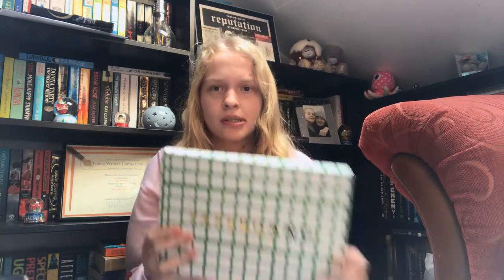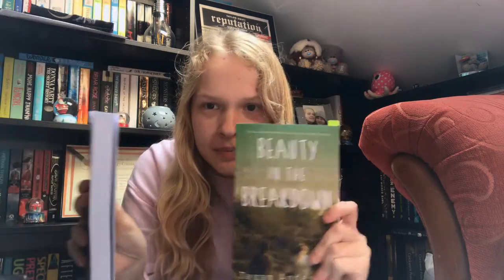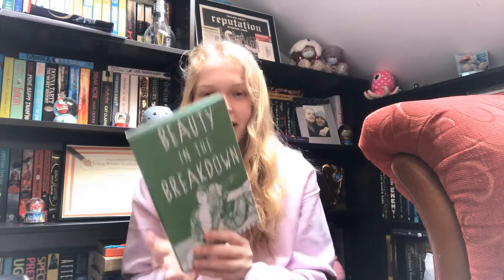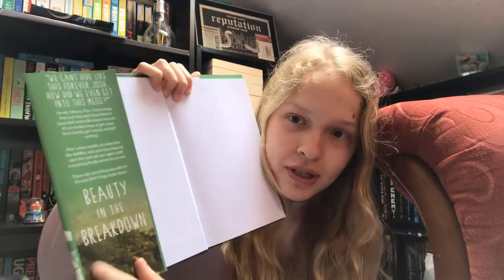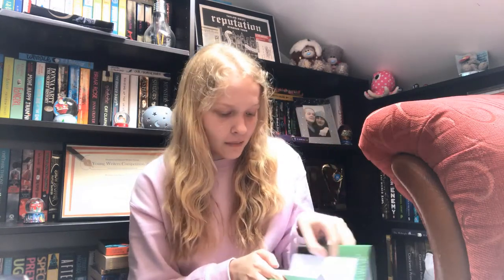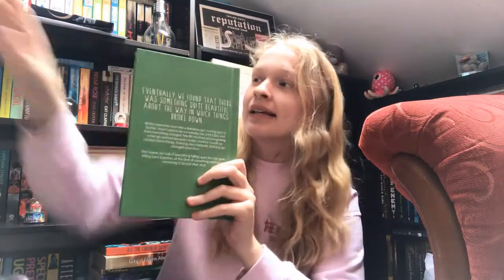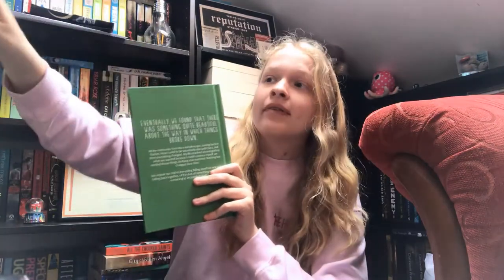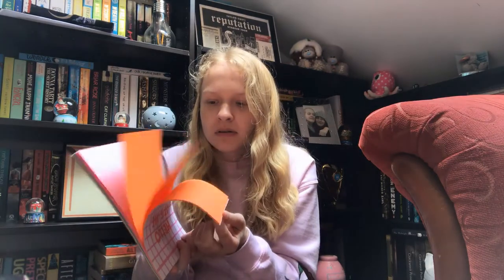Self-Publishing Hardbacks, Writing Updates, Unboxing Paper Gang...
a very rambling video about some things that are important to me right now :)